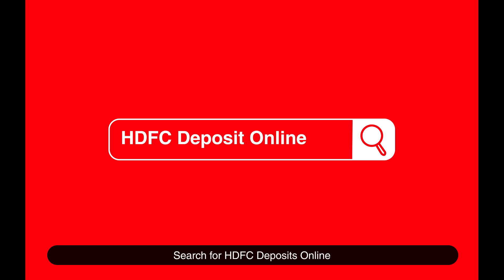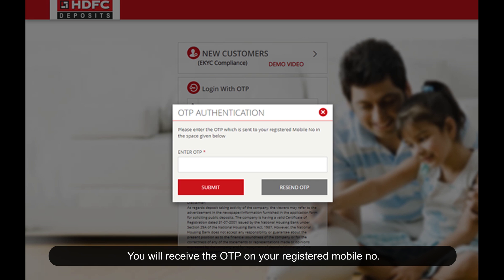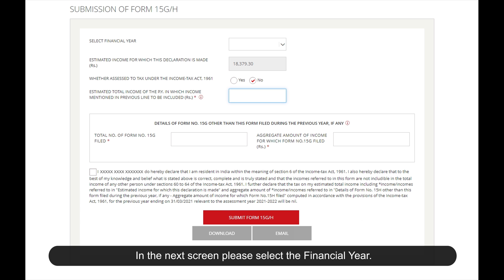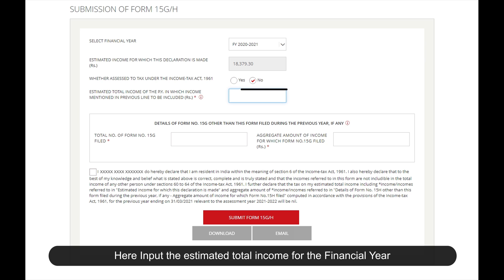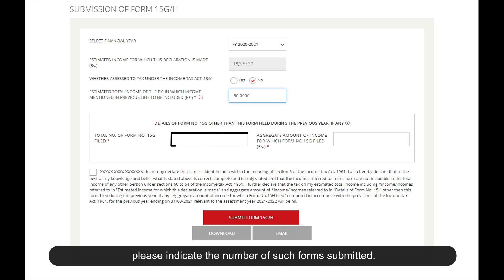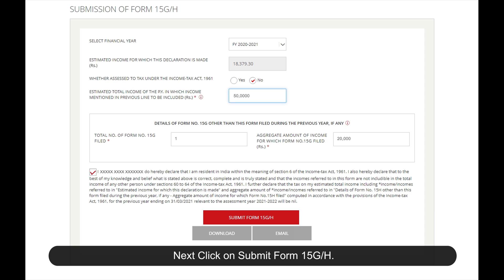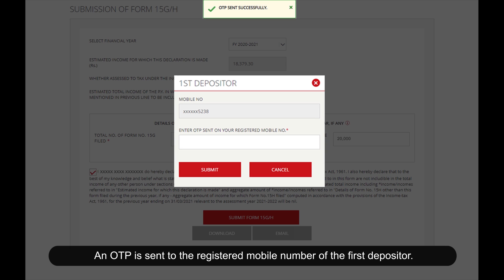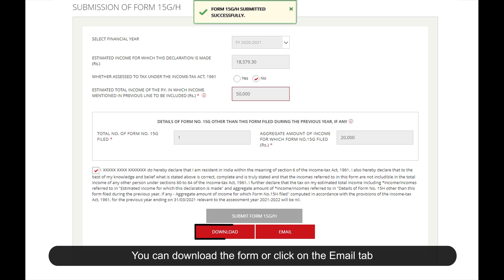Form 15 G/H submission through HDFC Deposits Online System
Working from home? Now Submit Form 15G/H in HDFC Deposits from your home! HDFC’s online services are super easy and convenient.